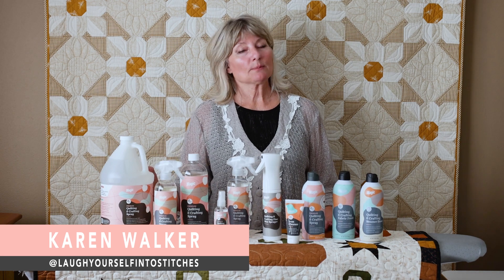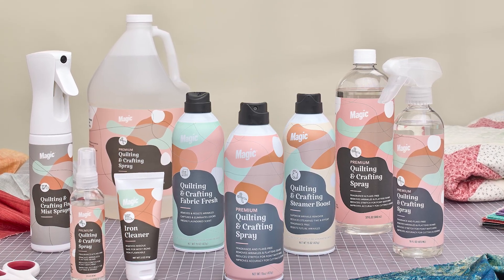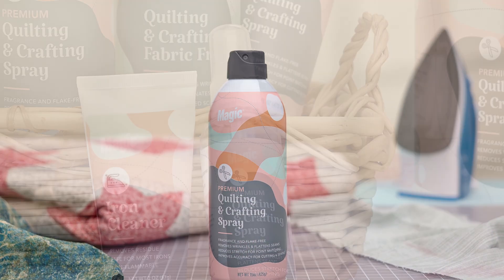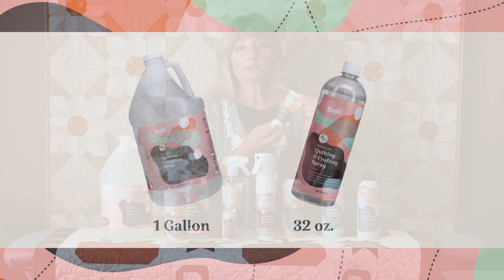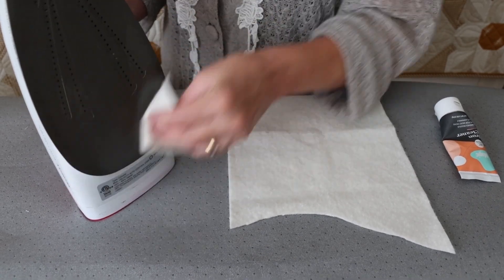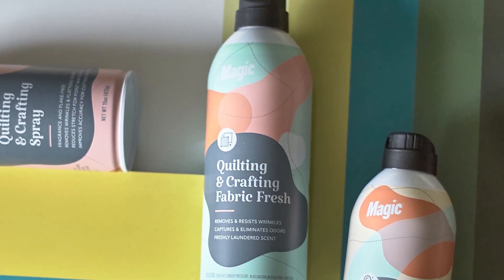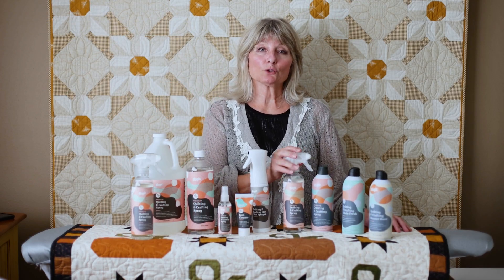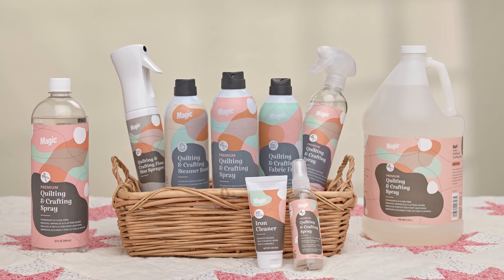Magic Quilting Crafting - Product Overview